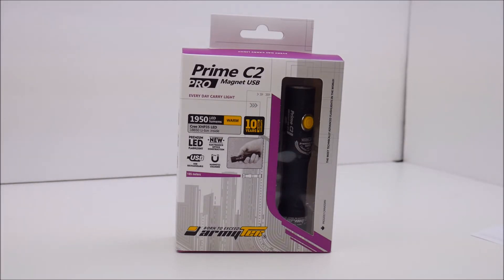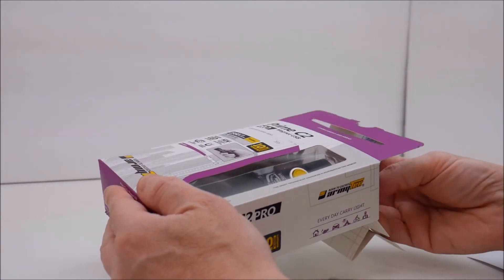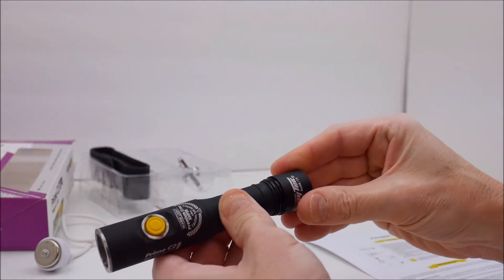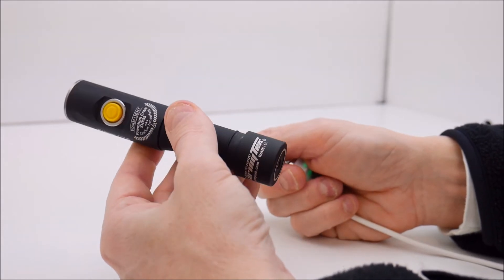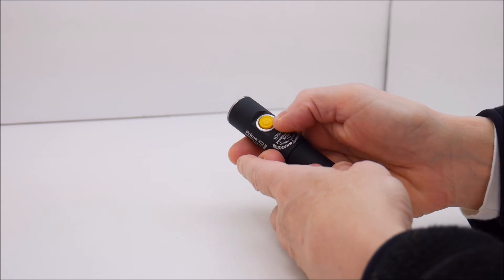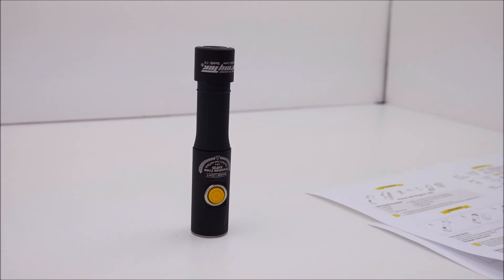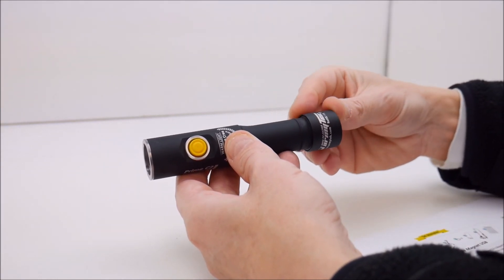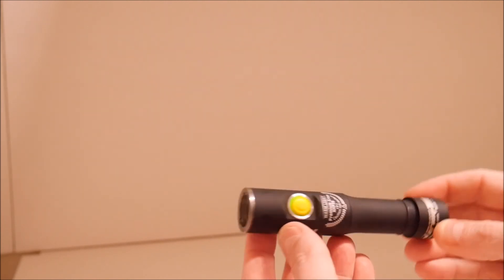Armytek Prime C2 Pro Magnet USB Rechargeable light - Review & Unboxing.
Table top review of the ArmyTek Price C2 Pro flashlight.  A rechargeable light that comes with a Lithium Ion 18650 battery and utilizes a charging cable that attaches via a magnetic base.